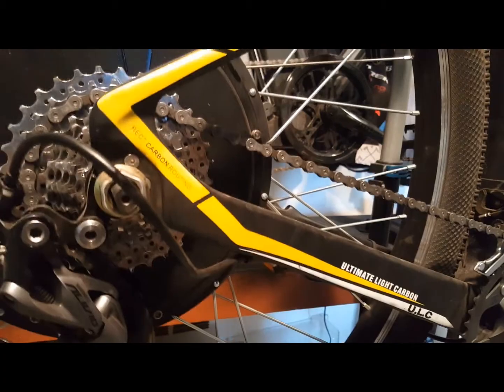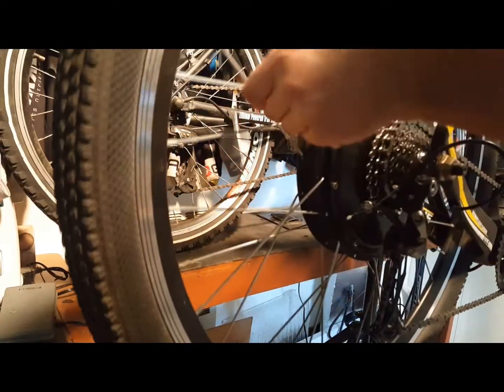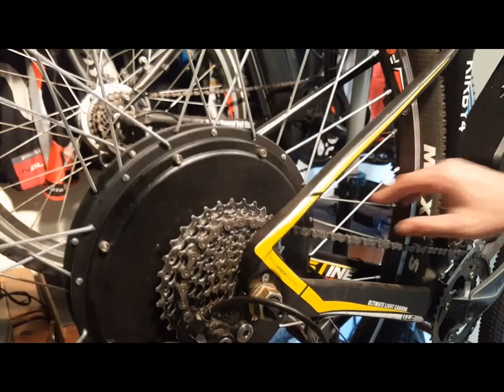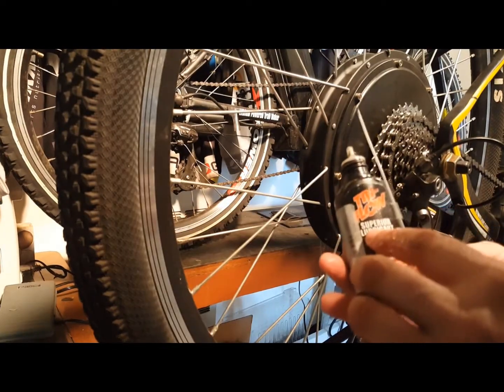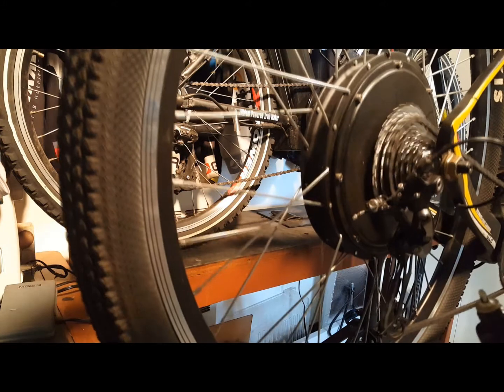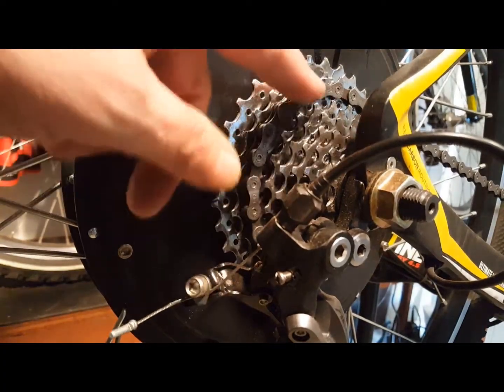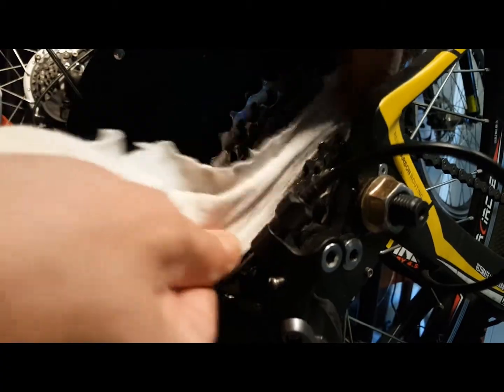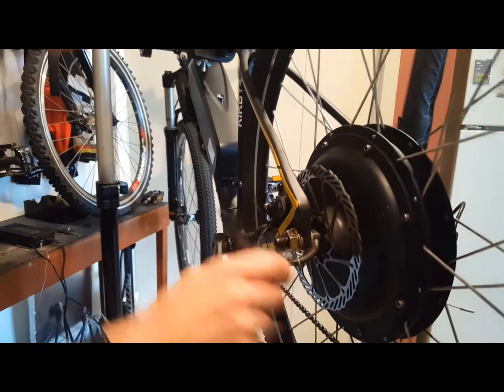Top 5 Tips to Maintain your Ebike!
Audio Editing Software: Adobe Audition

1000w Ebike ride up to the University of California, Santa Cruz

Because of break through technology developments over the last several years, there is a wide range of options available in electric bike, motor, and battery technologies. These technologies have made E-Bikes faster, more powerful, safer while going much further than ever before.

Our Augustine e-Bike Channel explores:

E-Bike Tips
E-bike Reviews
E-bike How-Tos
E-bike Rides
E-Bike Technology
E-bike Conversion Kits
E-bike tutorials
E-bike motors
E-bike batteries
E-bike Accessories
E-bike Gadgets
and more.

We’re Dave and Kirby, 2 guys based out of Visalia and Santa Cruz, CA. and we are Augustine E-Bikes. We’ve known each other for years. We are proud to offer a range of electric bike solutions designed to help you ride the way want. We ride these ebikes everyday and test them under every kind of condition. We really enjoy making these videos for you on youtube putting these bike through their paces. These are serious bikes for people who want to get the most out of the Ebike experience.
Please make sure to subscribe, it's the best way to keep our videos in your feed, and give me a thumbs up too if you liked this video, thanks, I appreciate it! You could also share the video too if you liked it, that would be awesome.